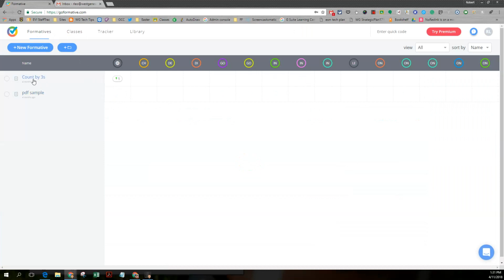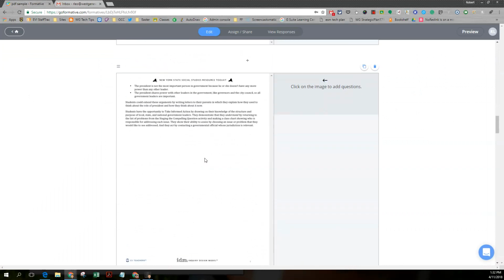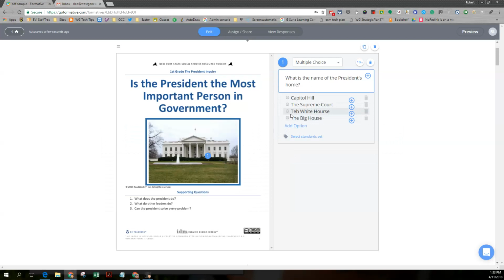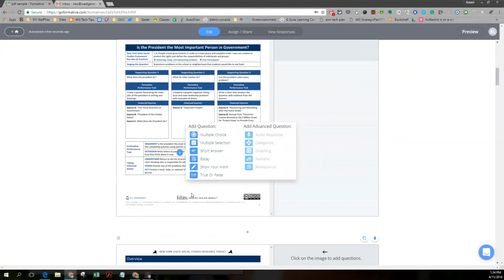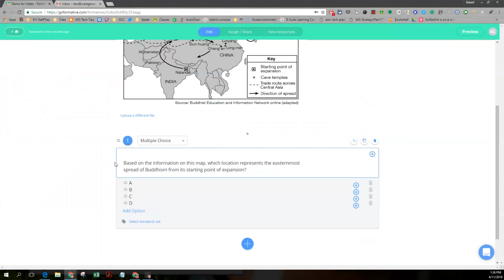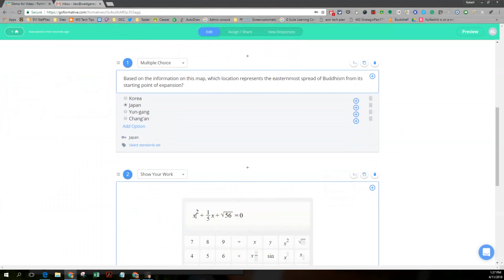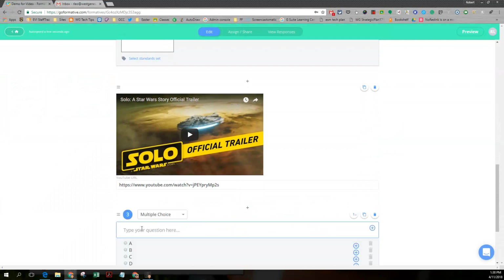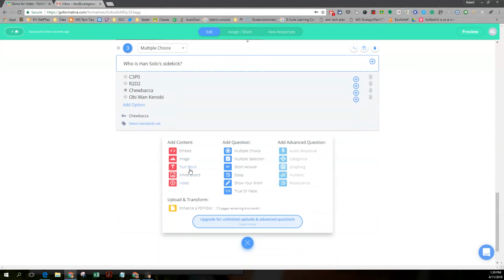Formative 01 Getting Started, Import from Classroom, Create Formative